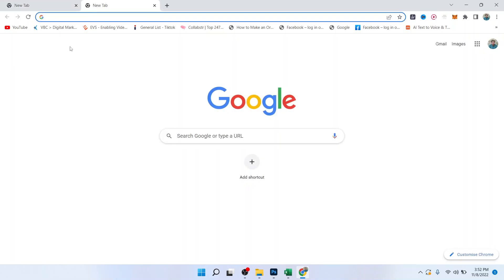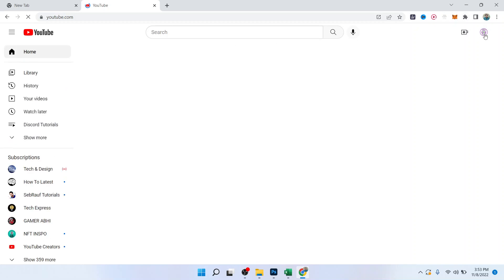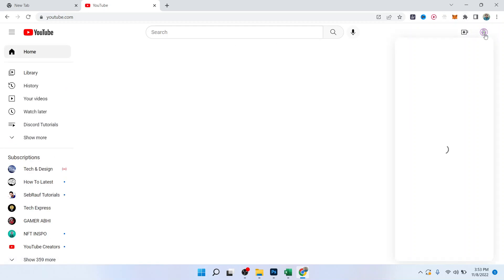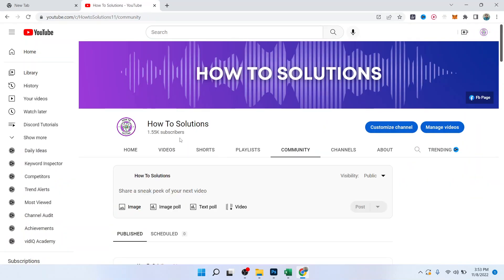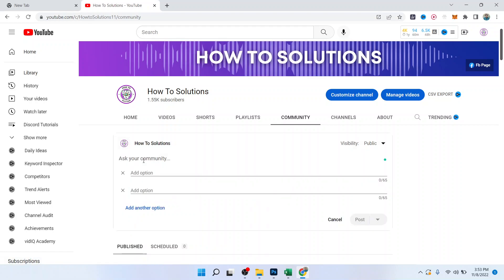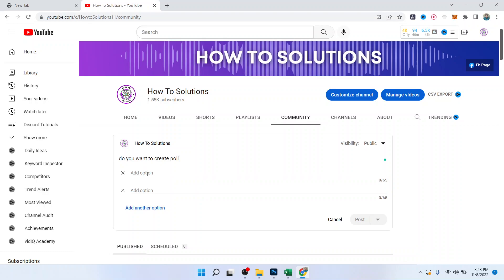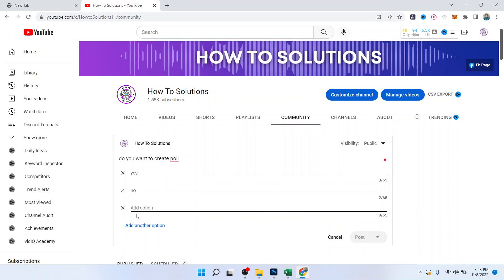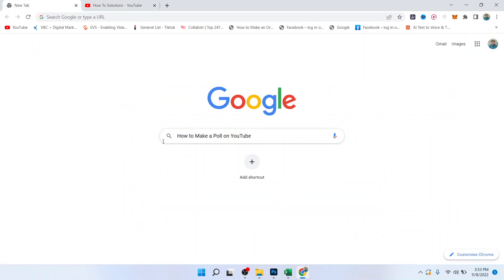How to make a poll on YouTube 2023